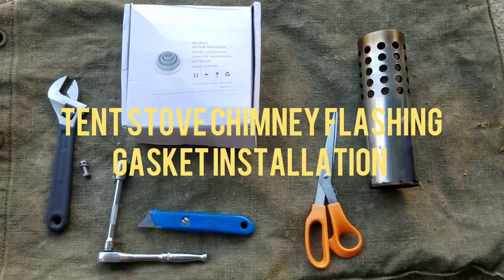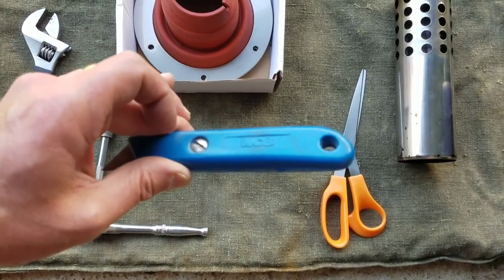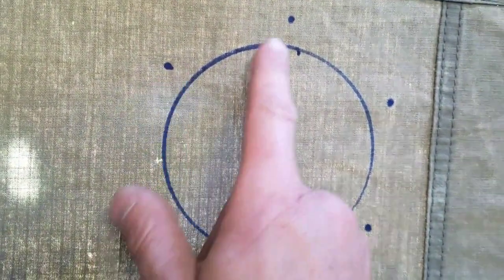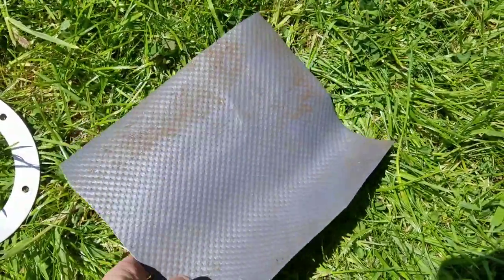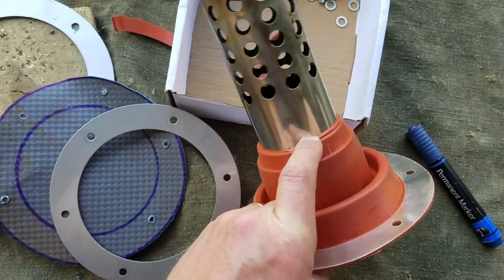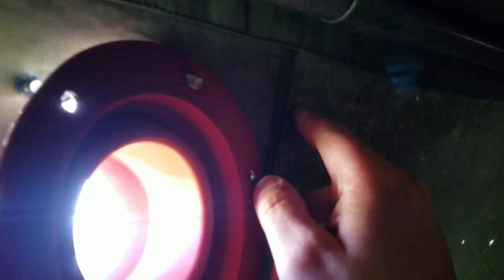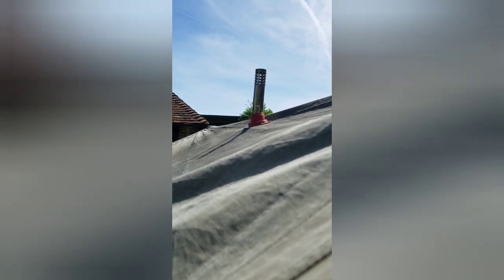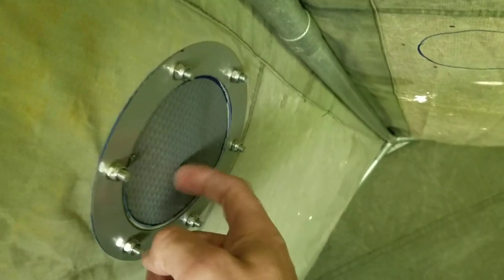How to install silicone wood burning stove chimney flashing kit on a tent. Army 9x9 tent, Outbacker.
Here I show you how to install a flashing kit for the chimney on your tent wood burning stove, in this case an Army 9x9 canvas tent and the chimney for an Outbacker stove. We look at tools, preparation, tips on what to do and mistakes to avoid.